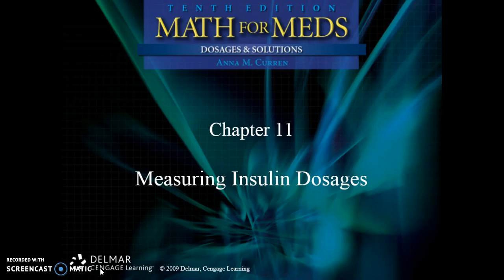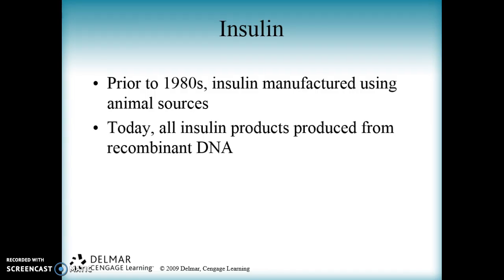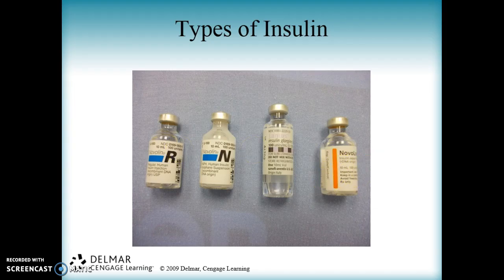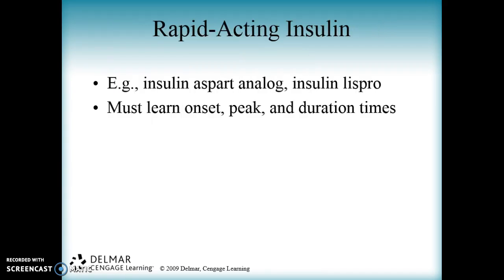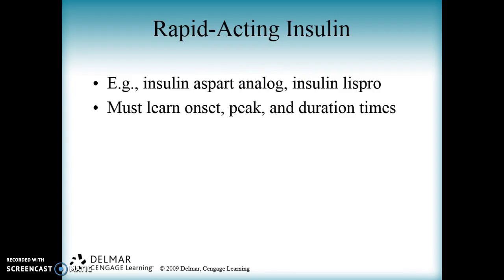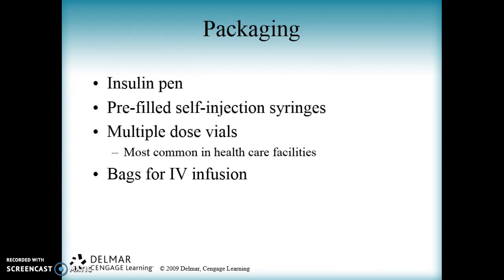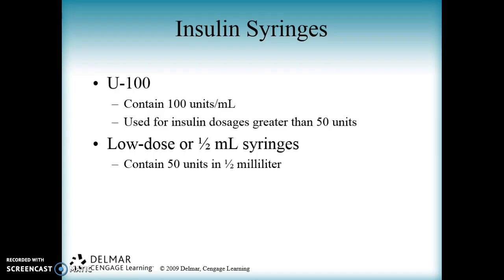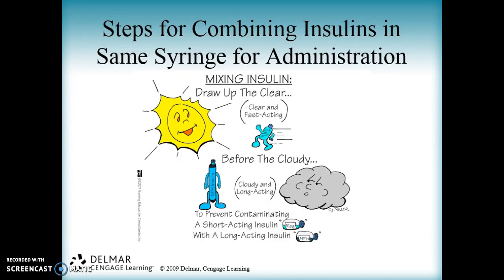Pharmacy Procedures I - Week Ten Presentation